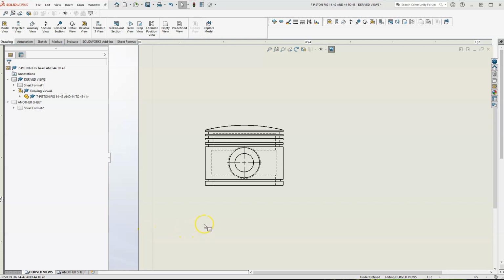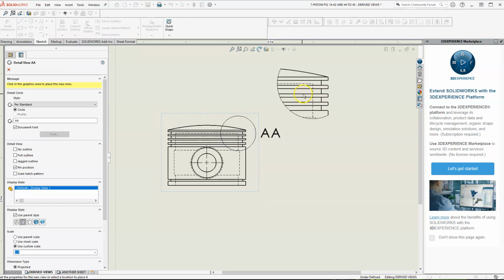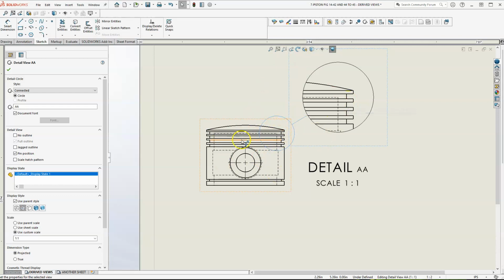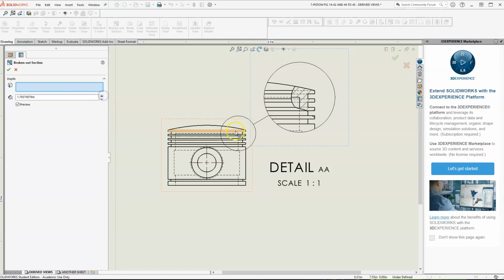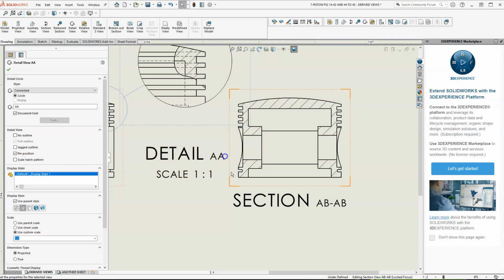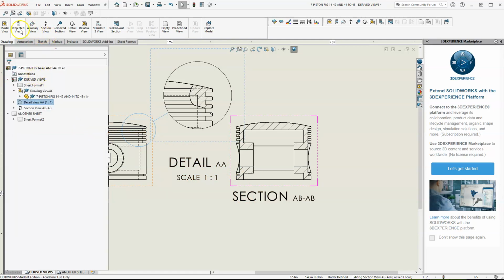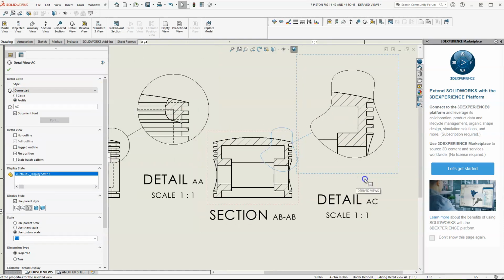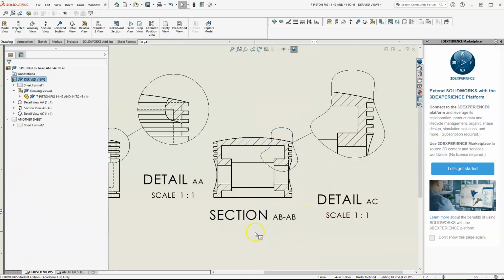SolidWorks: Drawings Derived Views - Detail View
Creating a detail view in SolidWorks drawings.